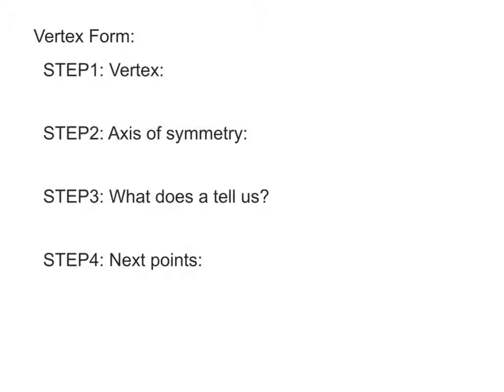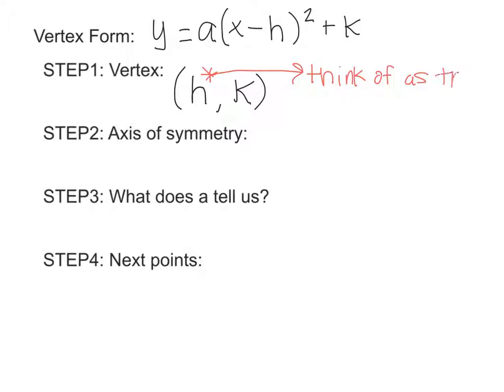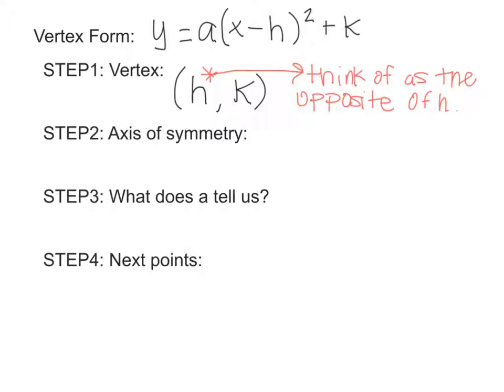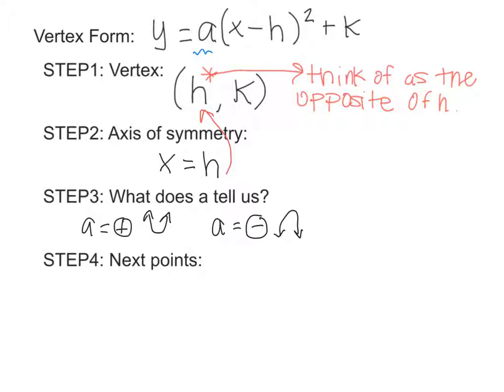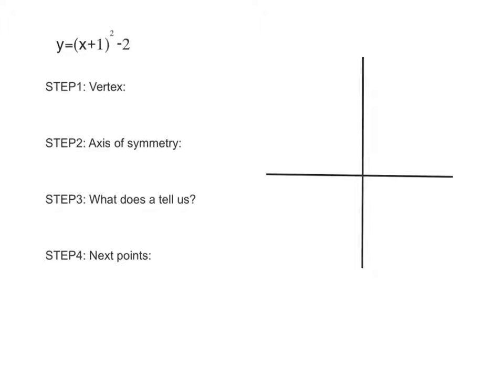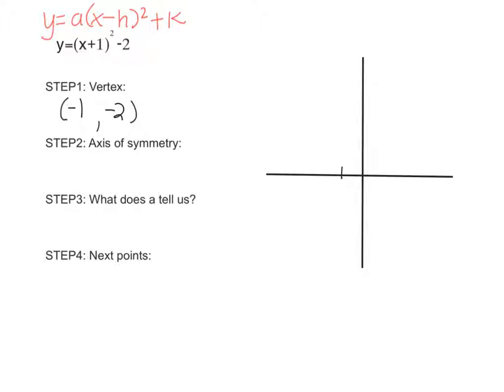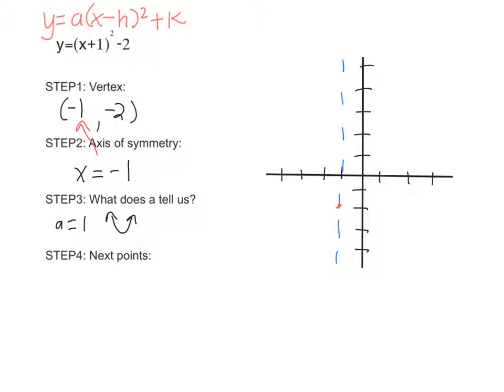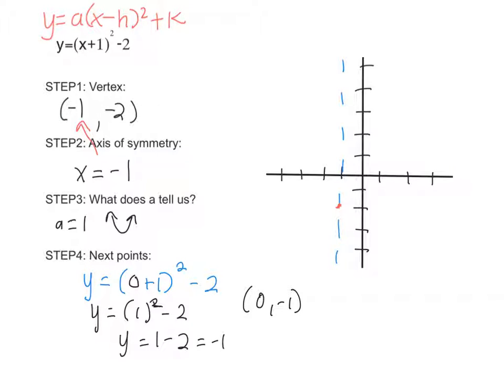graph vertex form tutorial